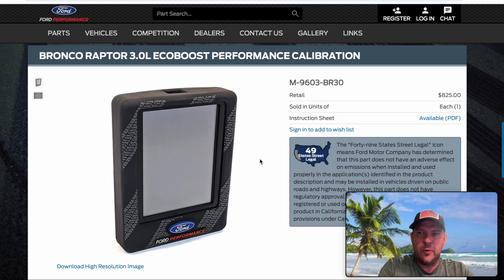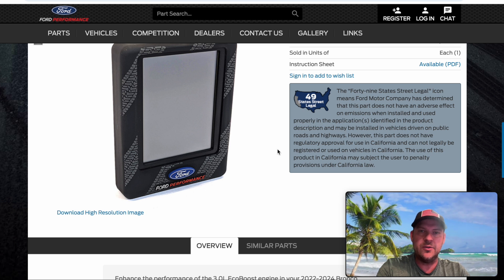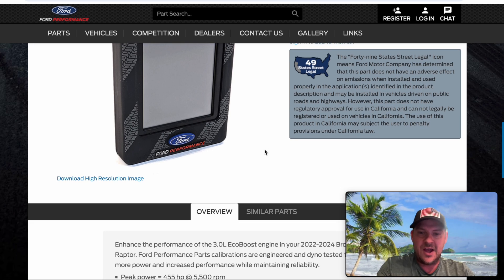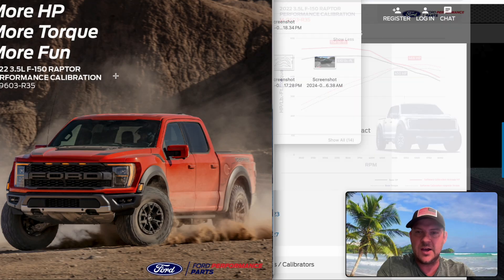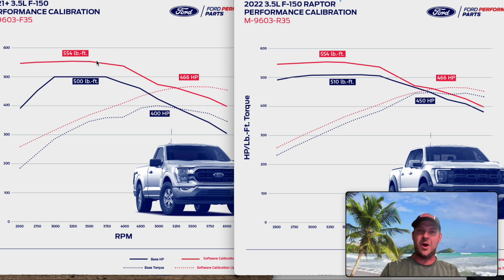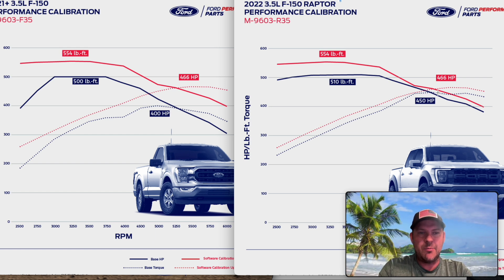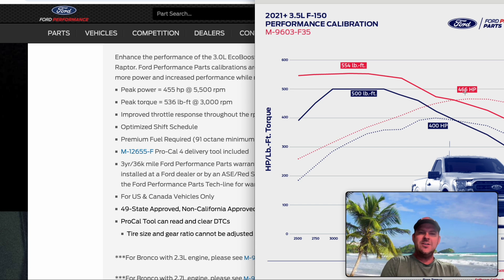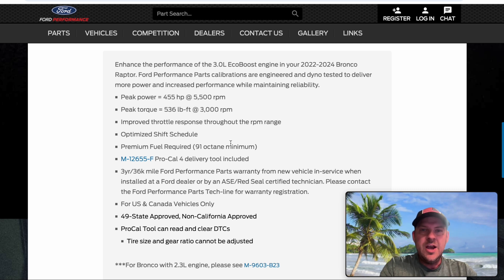Ford Performance tunes for 3.0l and 3.5l Ecoboost | Some surprising information!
Curious your thoughts on the release of the new performance tunes by Ford Performance that are covered under your warranty for your F150 3.5l and F150 3.5l HO and Bronco Raptor 3.0l Ecoboost.